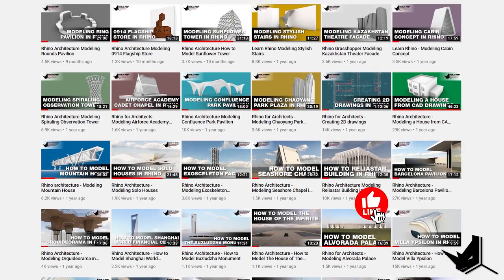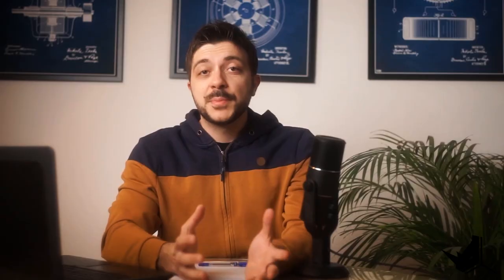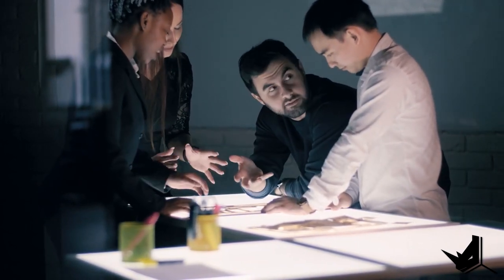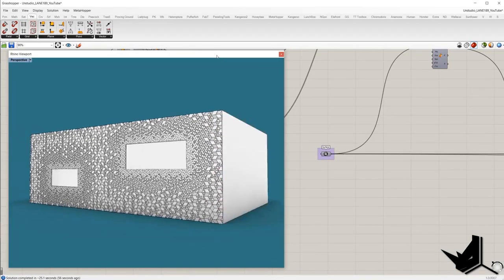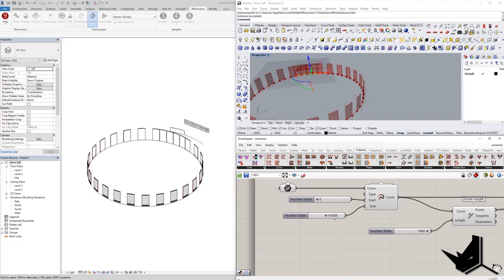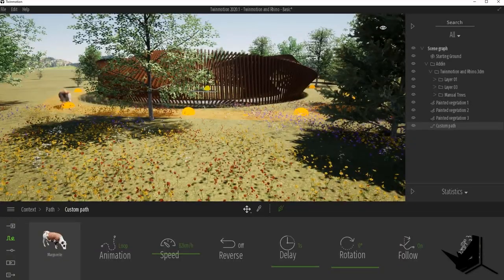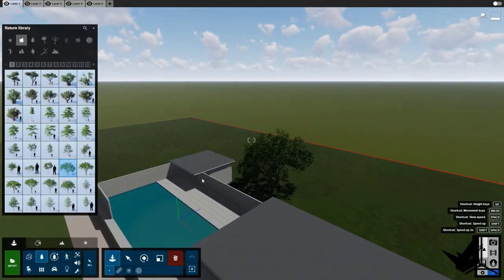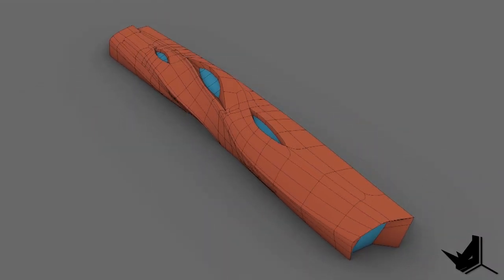Rhino for Mac vs Rhino for Windows | Which one is better in 2021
The time has finally come to answer this burning question that so many of you wanted to know. Should you use Rhino for Mac or Rhino for Windows? What are the differences? What are the pros and cons of both platforms? We tried to simplify all of this information for you and give you a straight answer, but of course, you’re more than welcome to leave us a comment below and start the discussion.

0:00 - Intro
0:55 - Design
2:09 - Price & Performance
3:44 - Compatibility
10:28 - Final Verdict